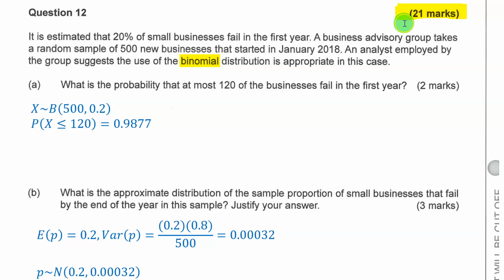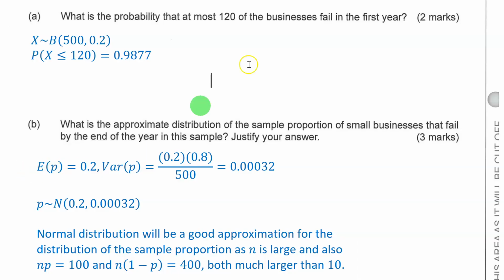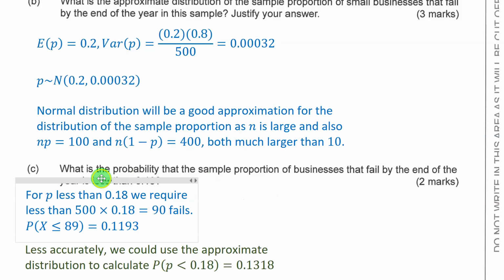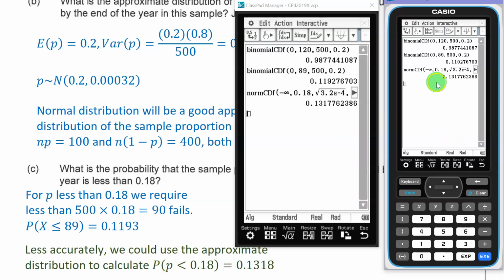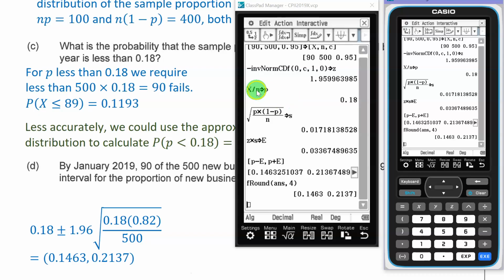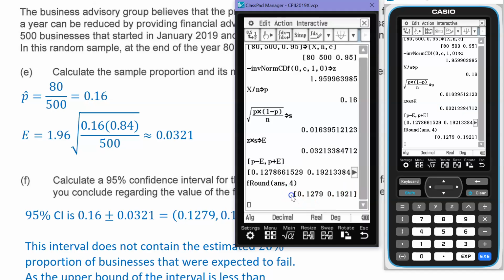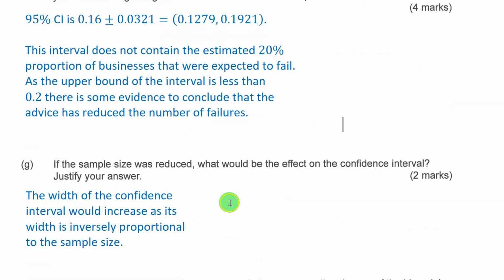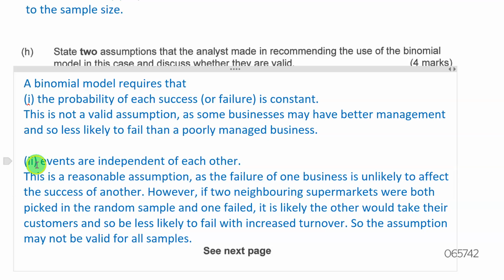Question 12, 2020 WACE Mathematics Methods Exam Solutions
21 marks! No wonder we only had 17 questions this year - this one could easily have been split into three separate questions. No doubt the examiners will continue their bad math ways and use the approximate normal distribution to answer part (c) rather than using the binomial distribution. All other Australian examining boards tackle these problems correctly - why can't SCSA? Mean student score on this question was 55%.